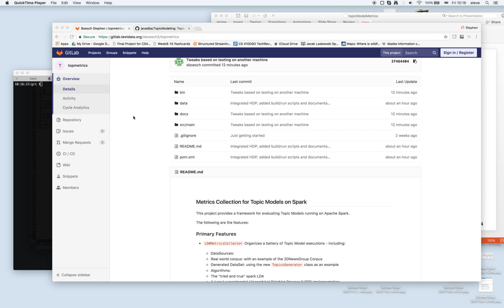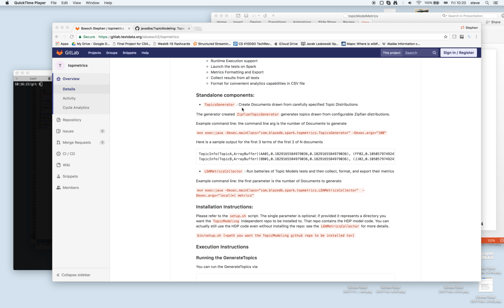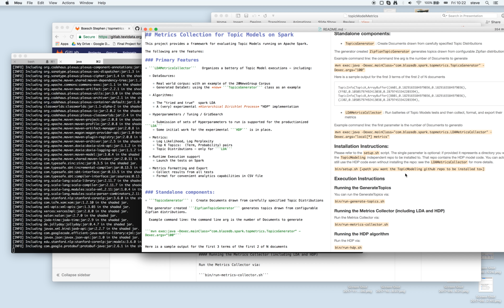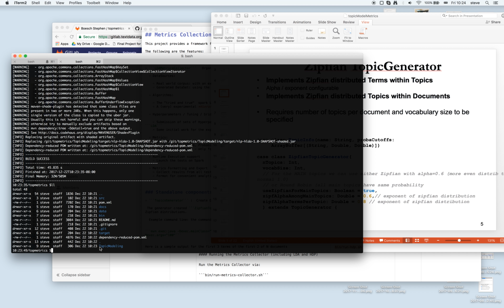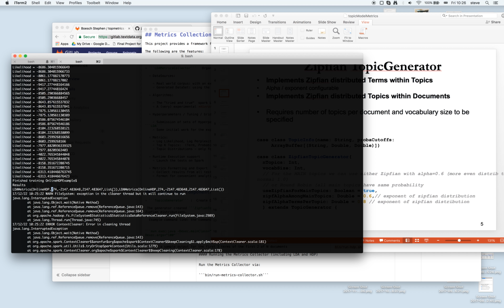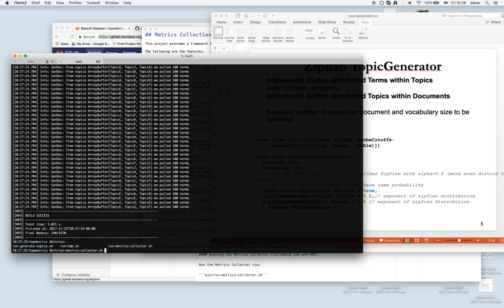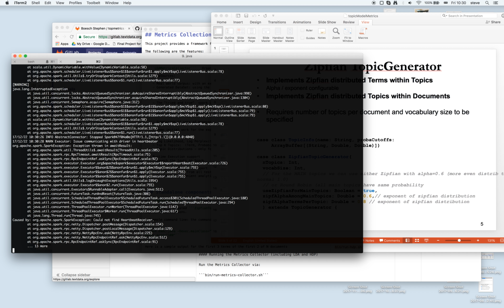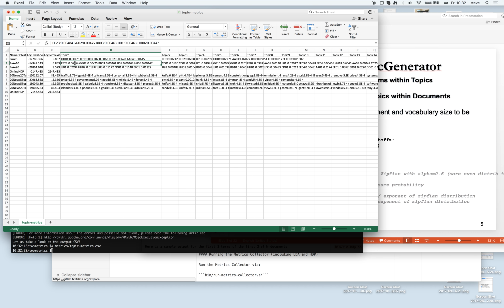Topic Model Metrics